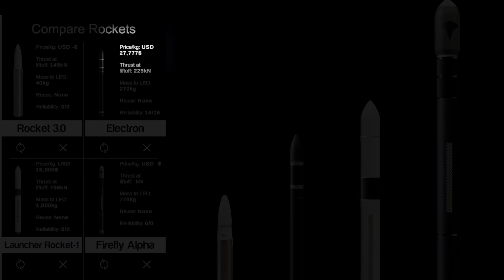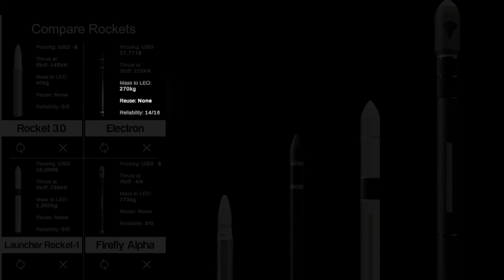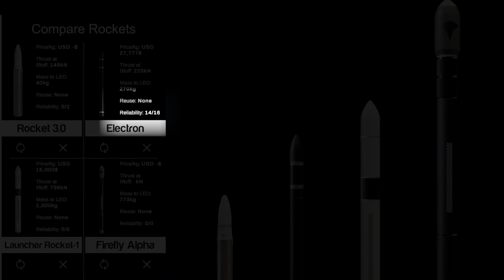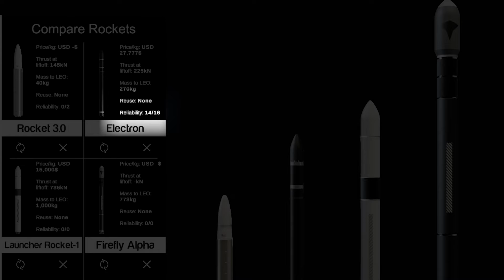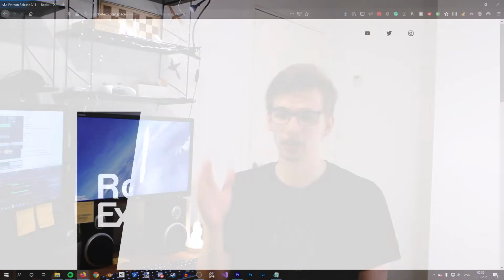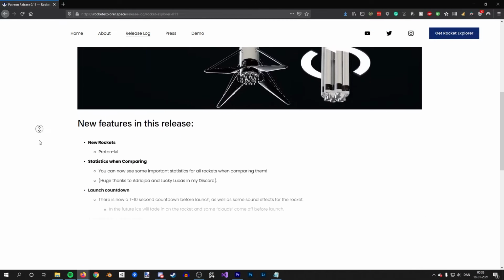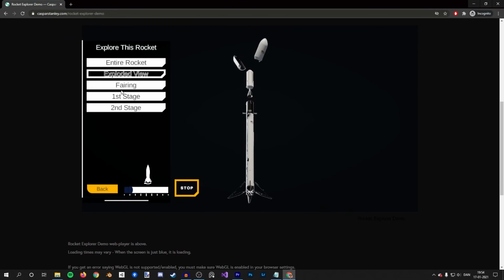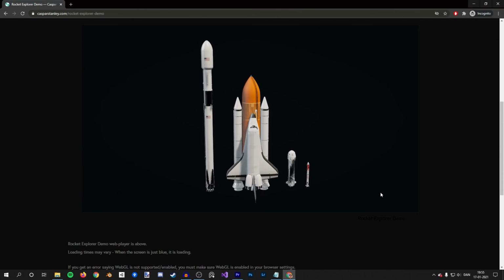STATISTICS FOR ROCKETS & STEAM SOON! - Rocket Explorer v0.11 - Devlog #11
Proton, Statistics, countdown, Turntable, and the exciting future! Let's dive in to release 0.11 of Rocket Explorer, and also talk about the future Steam release and features!
SPECIAL THANKS TO THE PRODUCERS OF ROCKET EXPLORER:
Tim Dodd, NielsNB, Felix Schlang, Andy Law, Anush Patel, Marcus House, TJ Cooney, Adrian Kougianos, and Tom Gerrard! 👨‍🚀

SOCIALS
The Twitterz 🚀